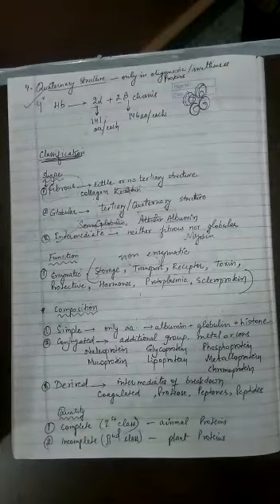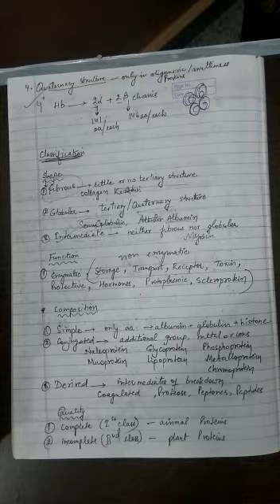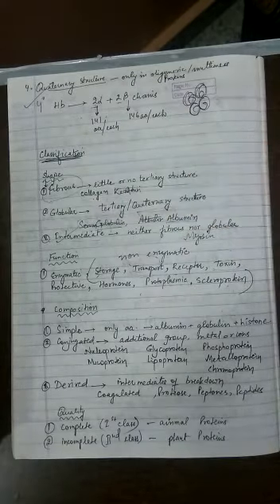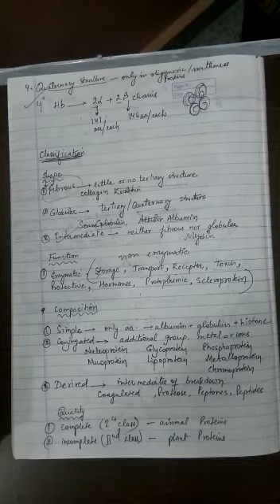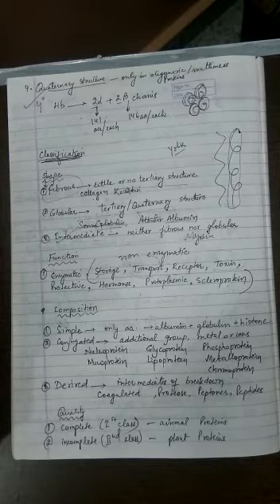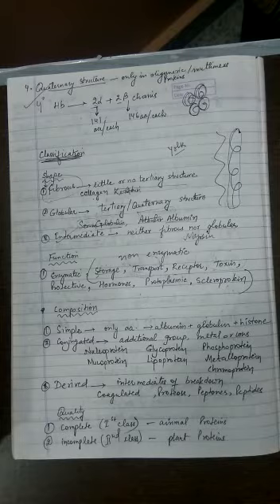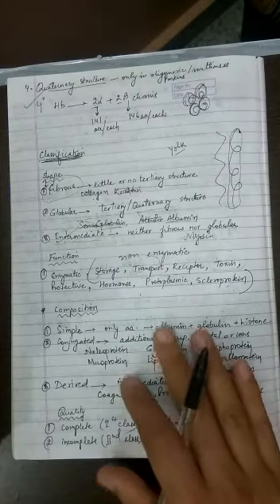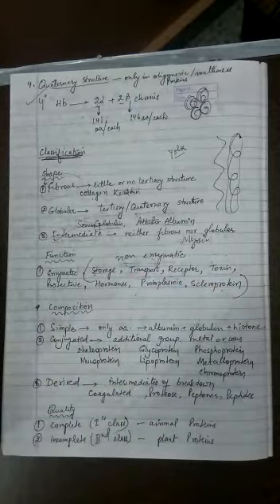Class XI Biology Biomolecules Continued By Neeraj Sir Part 2